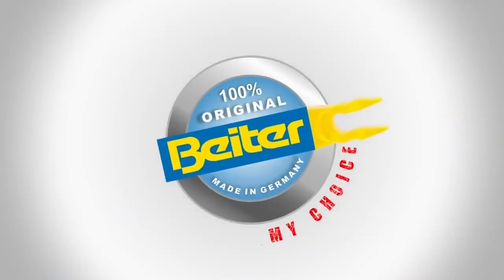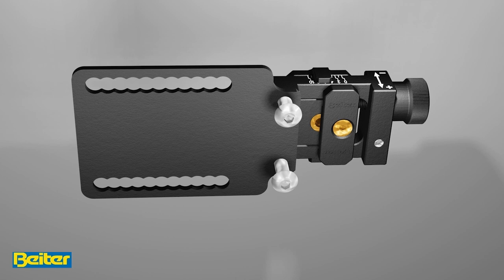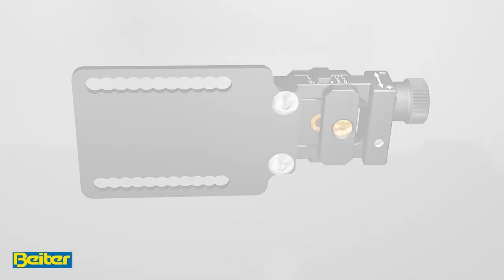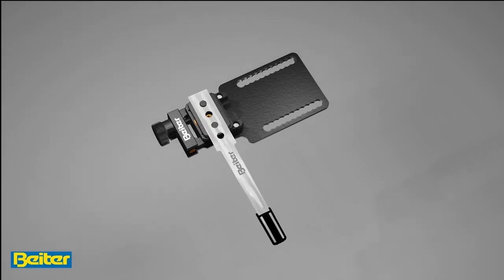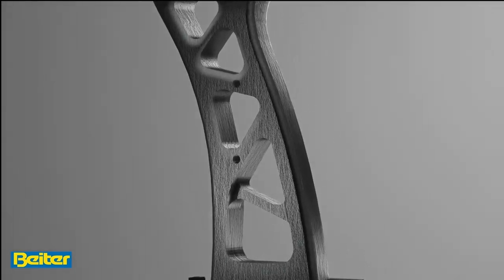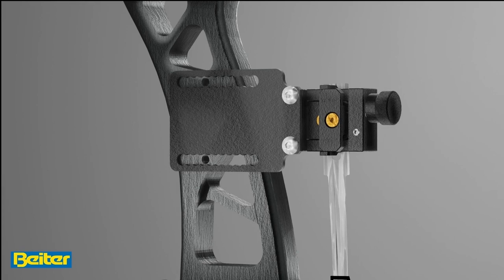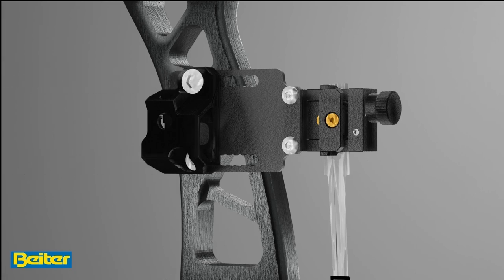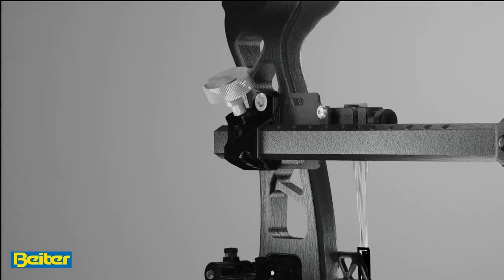Beiter MicroKlicker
The Beiter MicroKlicker is a re-design of the TEC-HRO MicroKlicker, a brand which is specialized on shooting accessories and stopped producing archery accessories: as we already had a cooperation with TEC-HRO, we offered to re-design the product and add more features.

The Beiter MicroKlicker is born!